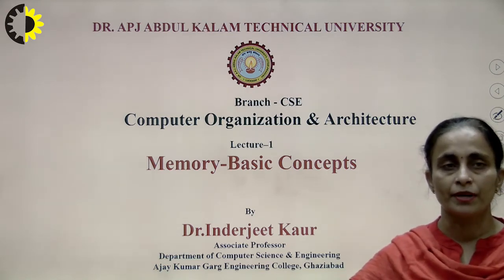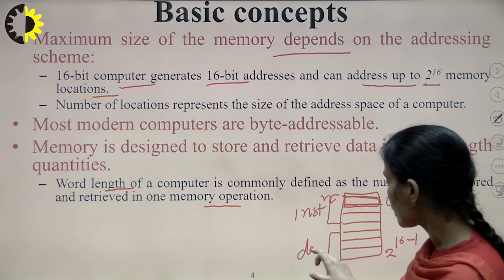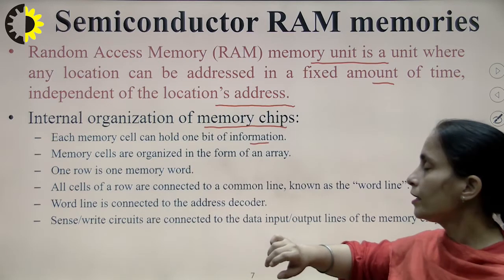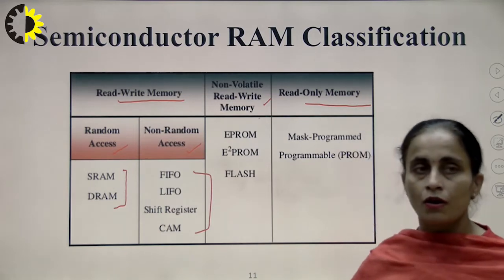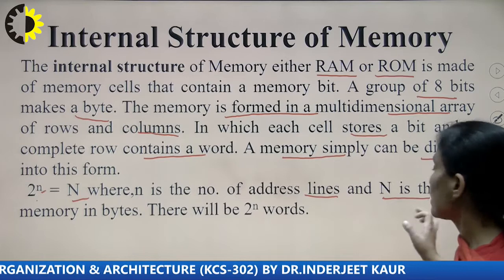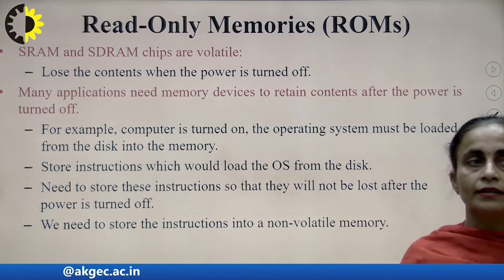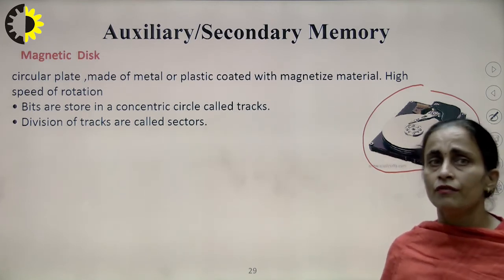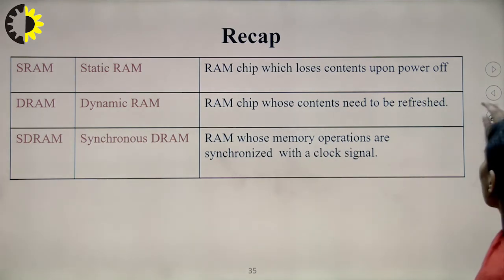COMPUTER ORGANIZATION & ARCHITECTURE LECTURE 01 ''Memory Basic Concepts'' By Dr. Inderjeet Kaur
This lecture details the different memory technologies, their hierarchical organizations, analysis to hierarchy, concept of principle of locality. It also explains the concept of  semiconductor memories. A very simple cache memory organization and  calculating hit and miss ratio is explained with examples.